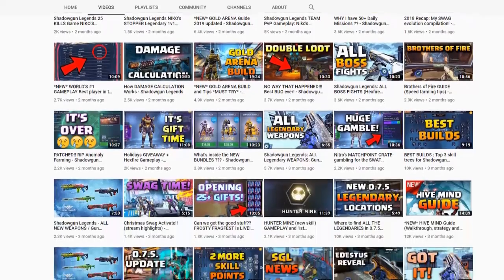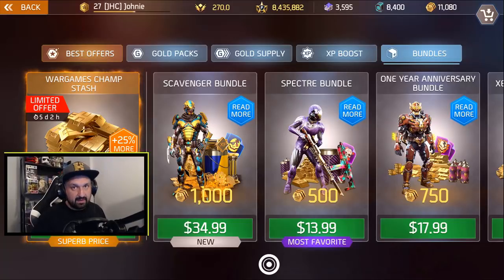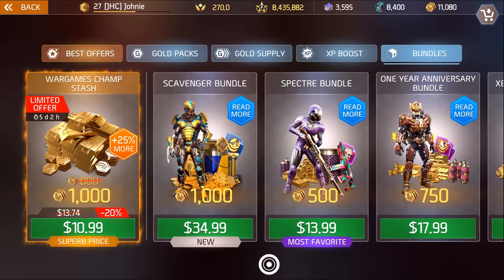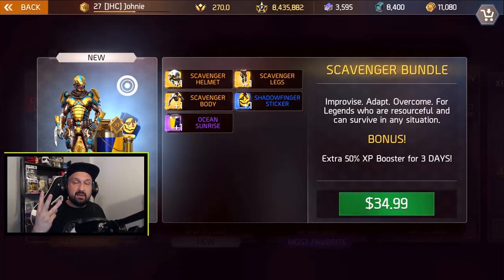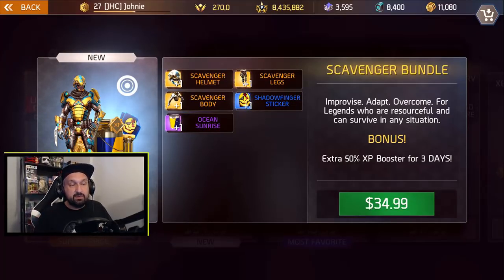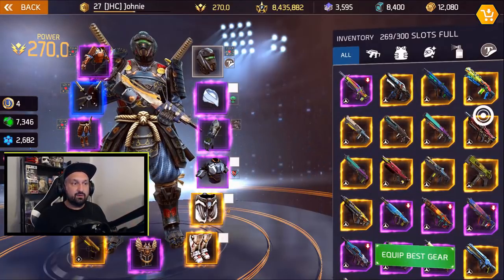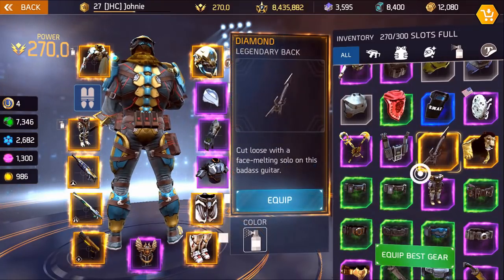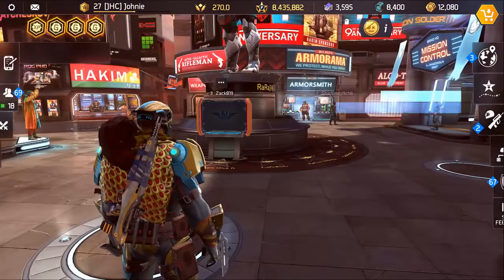*NEW* Scavenger Bundle - Worth 25$ ?? - Shadowgun Legends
Hey guys! In today's Shadowgun Legends video we look at the brand new Scavenger Legendary Cosmetic Bundle in the shop. I'll show you what's inside and what it looks like with all colors. Is it worth the money? Let'S talk about it!